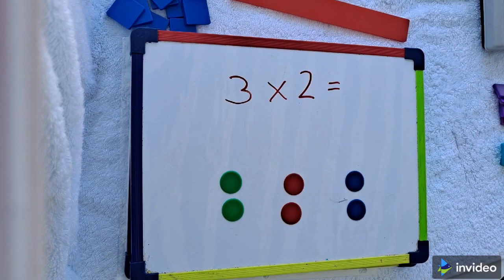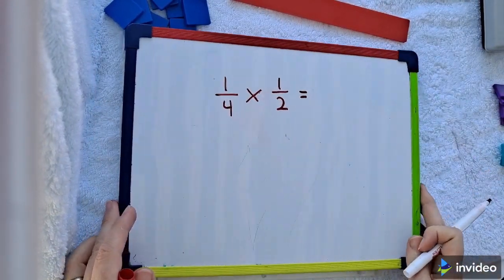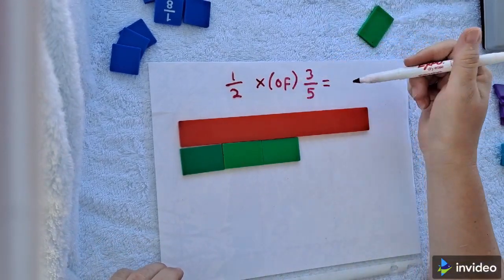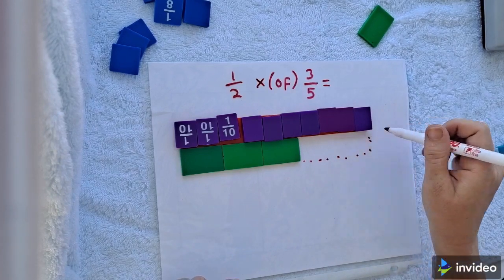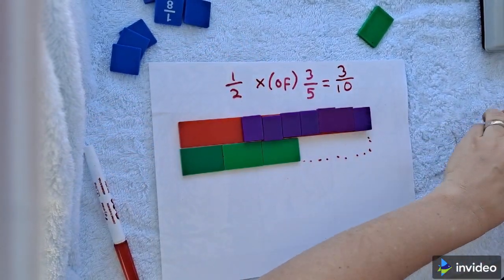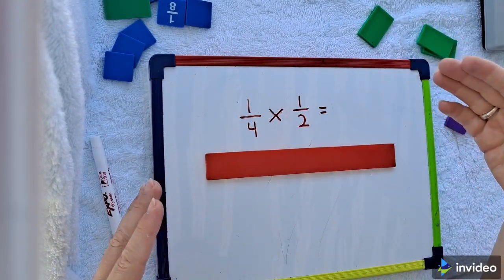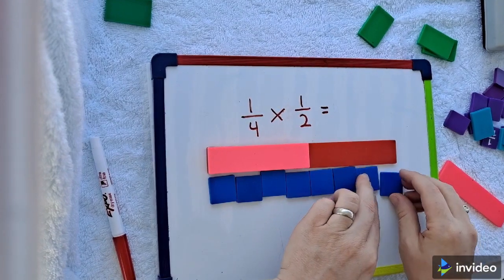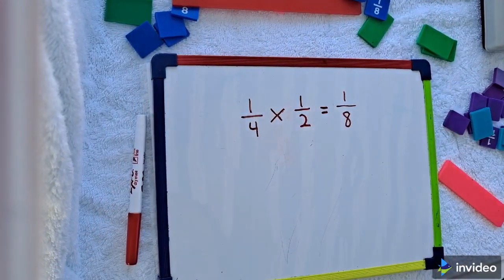MSM lesson: using concrete language and manipulatives to illustrate multiplying by fractions